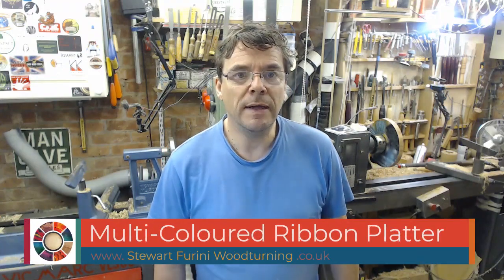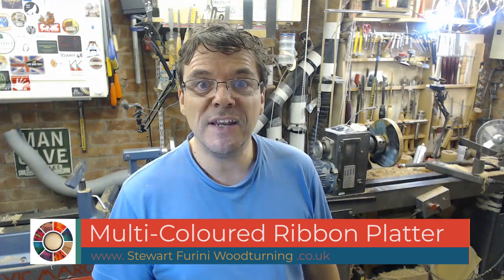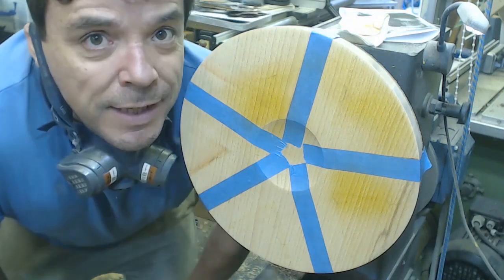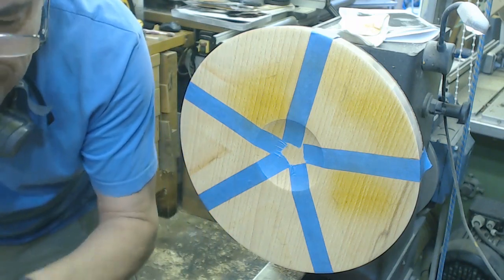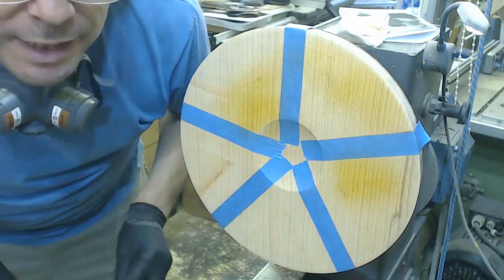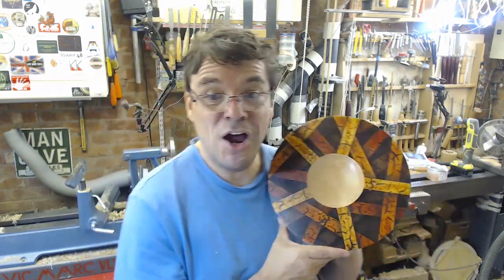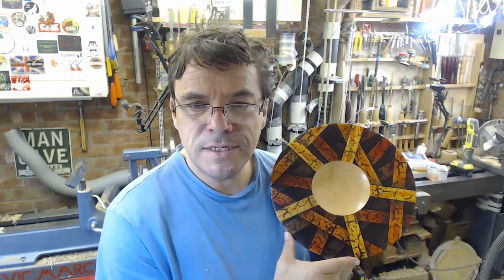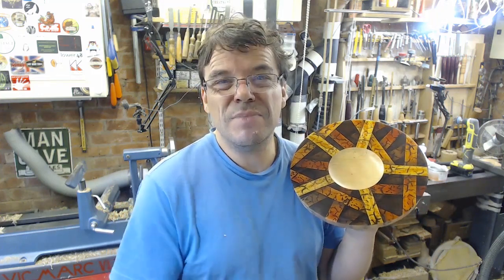Woodturning a Multi-Coloured Ribbon Platter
Woodturning - back to a three dimensional look with another variation of my ribbon platter, but this time they're multi-coloured! Colours used are yellow, orange, red and black spirit stains.

Do I need Twitter?